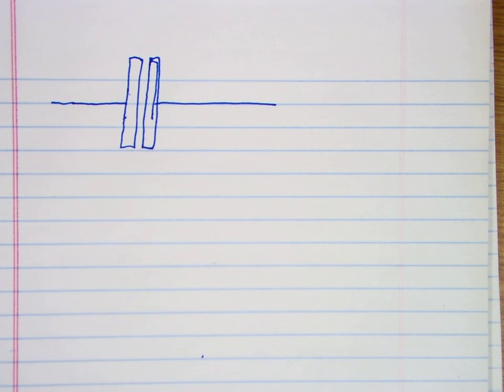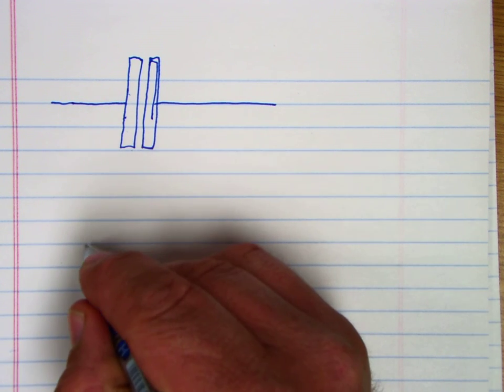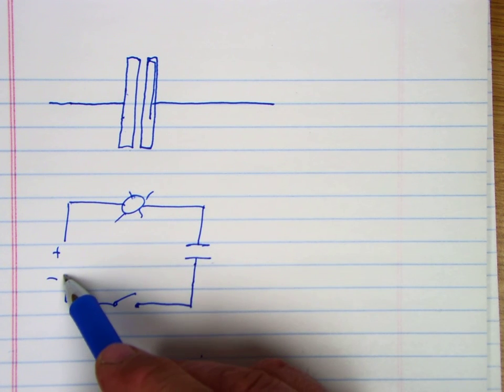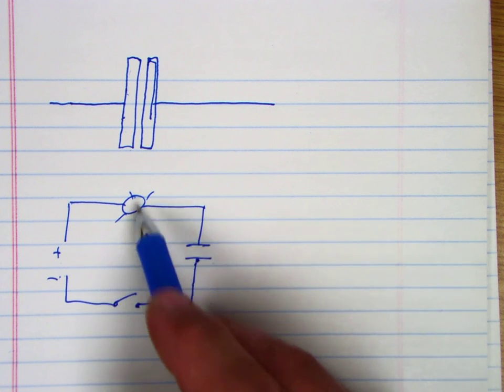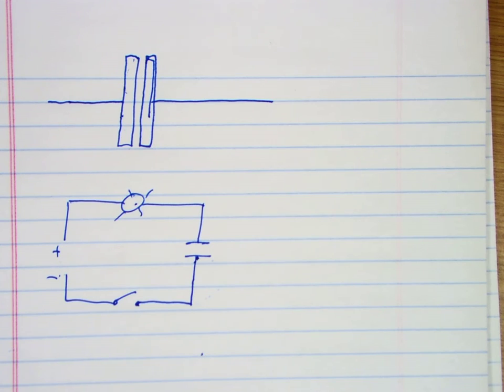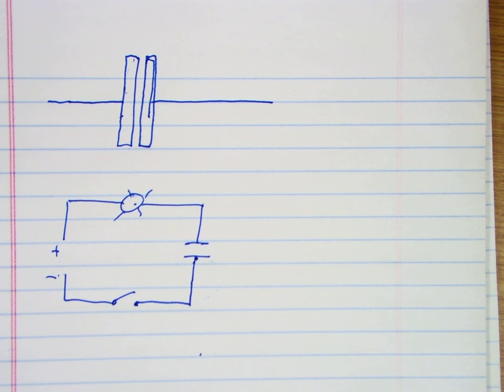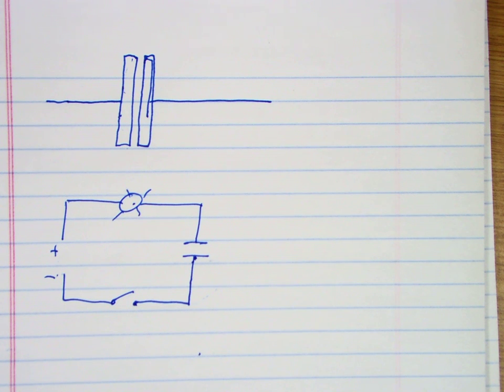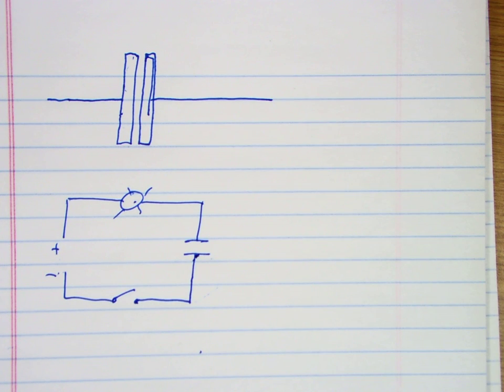Capacitors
Capacitors in DC circuits